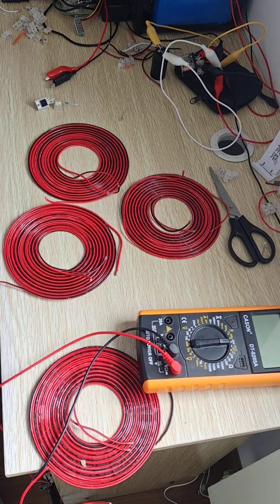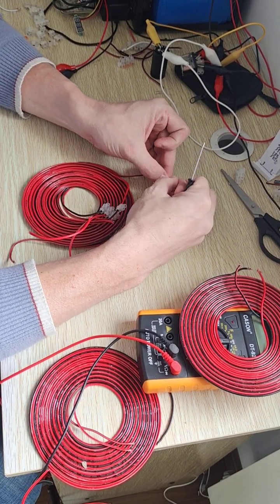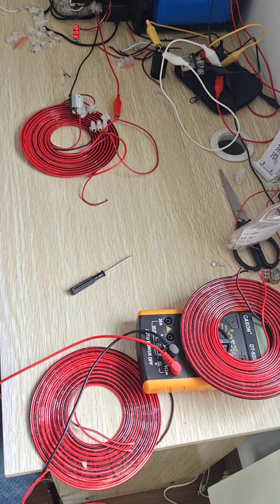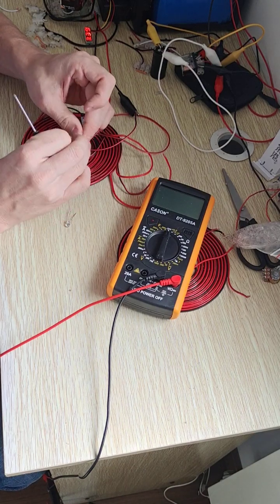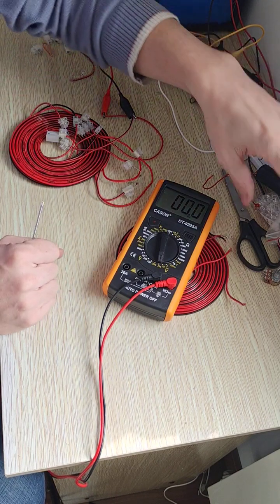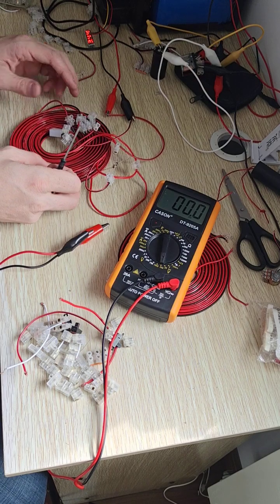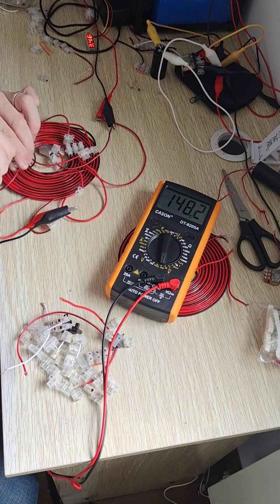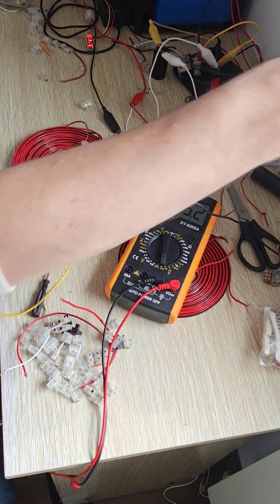part 2 pancake coil basics. three coils, different orientations.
In this video I show some ways to connect pancake coils and also talk about the purpose of it all, and I get a bit bimused by the coils as always. Trying to understand these coils take alot of experimentation. If you are watching this video for 30minutes you need to do more with your life. I hope this inspires others to experiment and wonder about alternative energy.